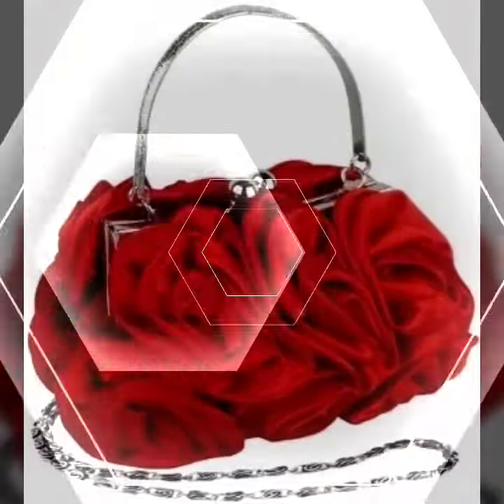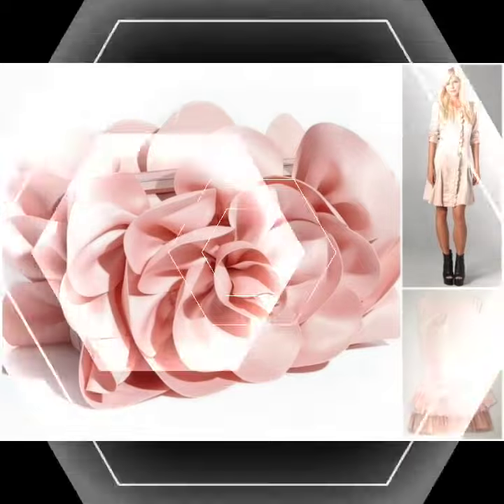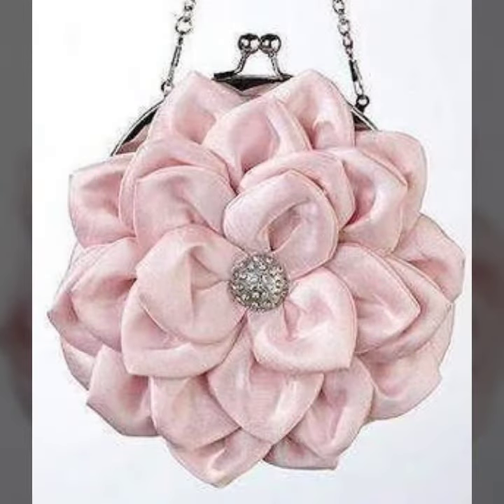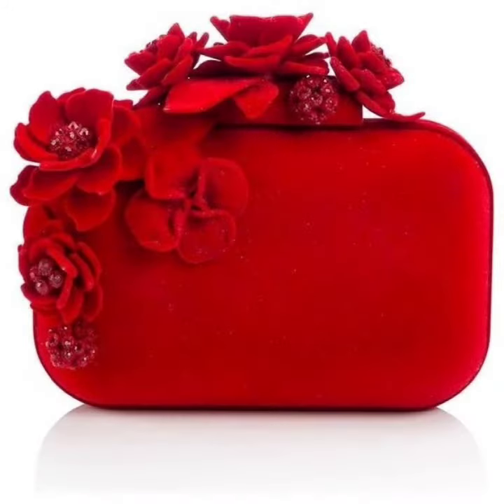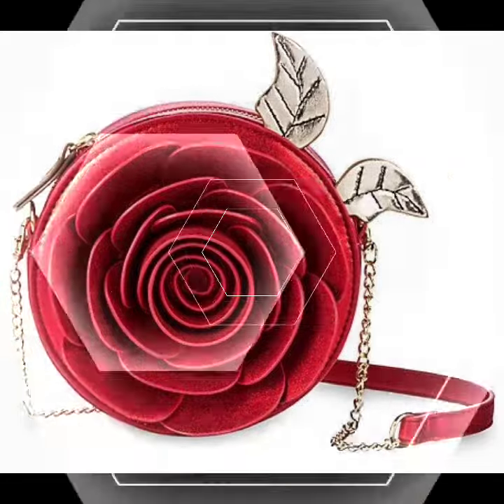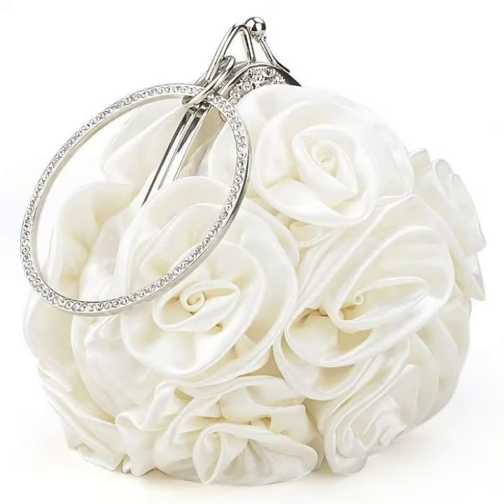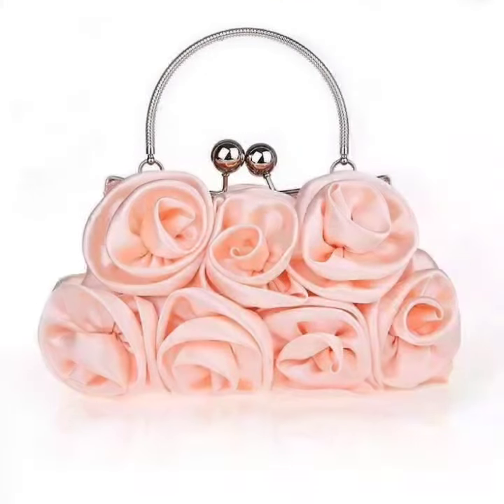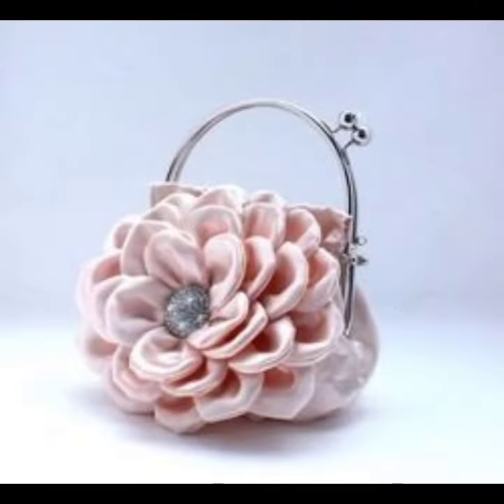Stylish and trendy designs clutches and handbags designs with flower shapes beautiful designs 2021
Stylish# and# trendy# designs clutches# and# handbags# designs with# flower shapes beautiful designs #2021_22